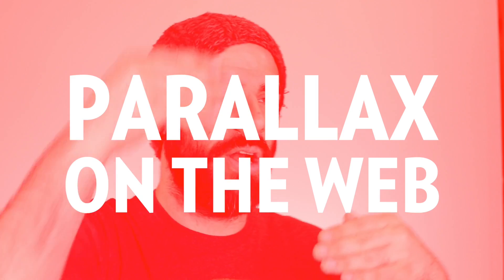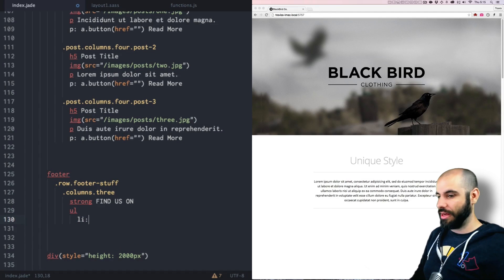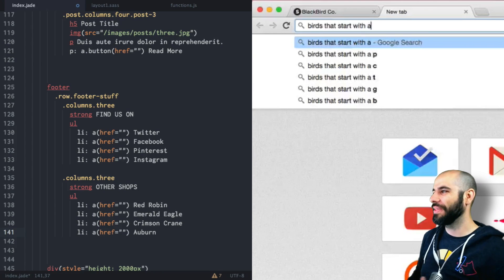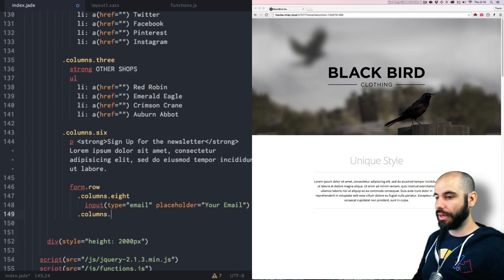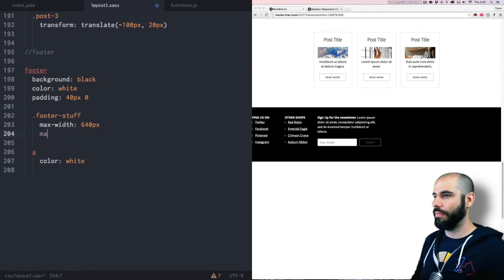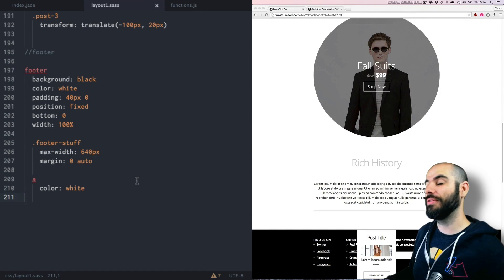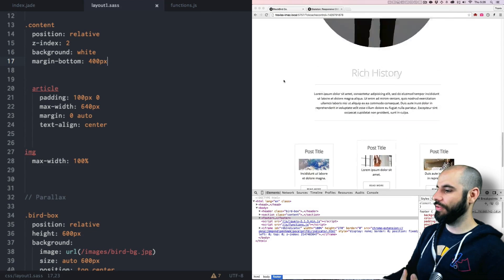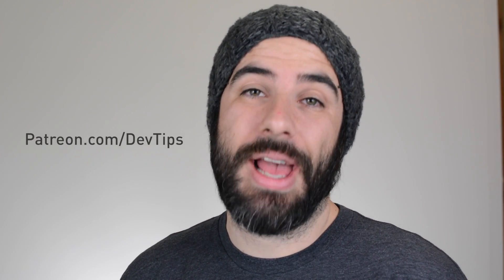Parallax on the Web (Part 8) – Revealed Footer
The last video in this series. Let's make an awesomely cool footer.